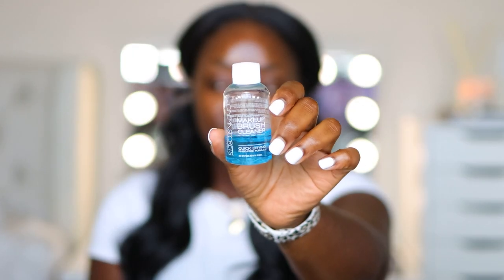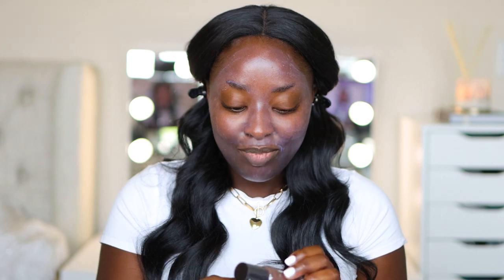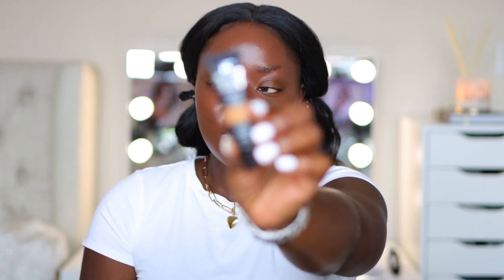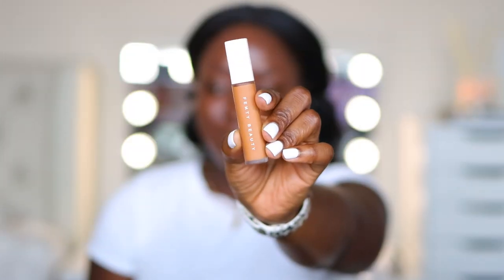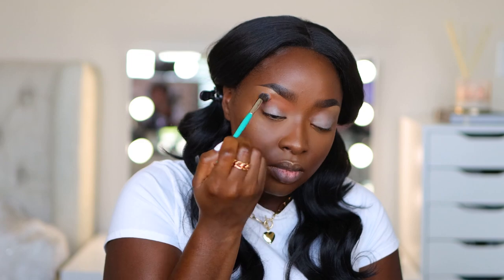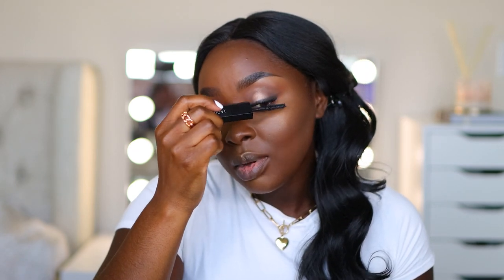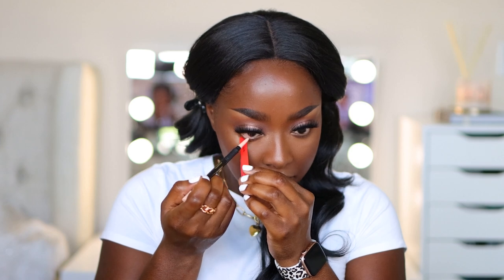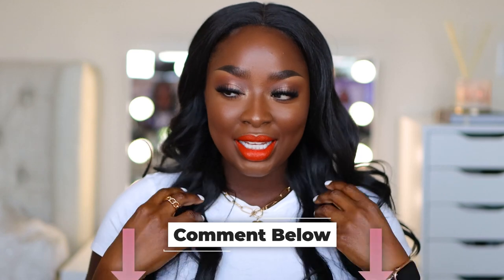TESTING NEW PRODUCTS, SUNSCREEN SPF FAIL, WHAT IN THE WORLD IS GOING ON? | Mena Adubea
⋙ Cinema Secrets Brush Cleaner
⋙ Loose Wave Wig (1b)
⋙ Supergoop Mineral Sheer Sunscreen
⋙ Sephora Best Skin Ever Liquid Foundation (63P)
⋙ It Cosmetics Bye Bye Concealer (Deep Tan W 40.0)
⋙ Fenty Beauty Concealer (430)
⋙ Makeup Sponges
⋙ Laura Mercier Transluscent Honey Setting Powder
⋙ Covregirl Powder Foundation (Deep Cool 3)
⋙ Fenty Beauty Thick Mint
⋙ Milk Makeup Brow Gel
⋙ Brow Brush
⋙ Charlotte Tilbury Brow Cheat (Natural Black)
⋙ NYX Cosmetics Eyeshadow Base (White)
⋙ Rare Beauty Lumizer (Flaunt)
⋙ Makeup Revolution Forever Flawless Eyeshadow Palette
⋙ MAC 217 Brush
⋙ Sigma Eyeshadow Palette (Fiery)
⋙ Huda Beauty Mascara (Legit Lashes)
⋙ Alicrown Eyelashes (Amazon)
⋙ ELF Cosmetics Blush (Always Fiery)
⋙ LA Ultimate Intense Eyeliner (Super Bright)
⋙ Nyma Tang x Dose of Colors (Beaux)
⋙ MAC Lipstick (So Chaud)
⋙ Makeup Forever Mist and Fix 2
⋙ Handheld Fan

Mena Adubea
2918 W Grand Pkwy N 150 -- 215

1 Peter 3: 3 - 4